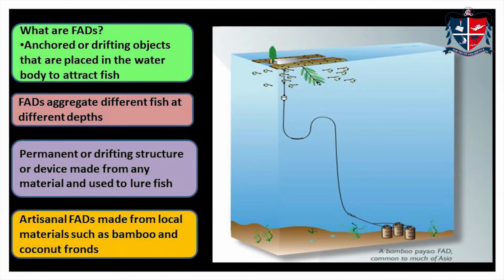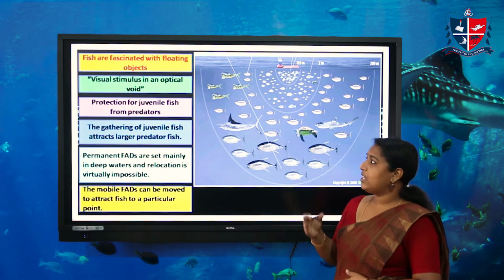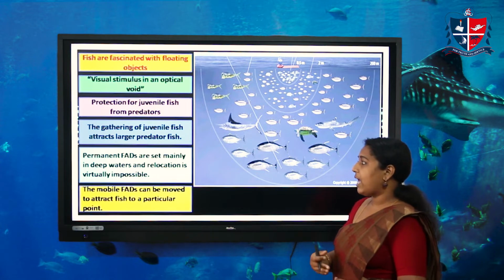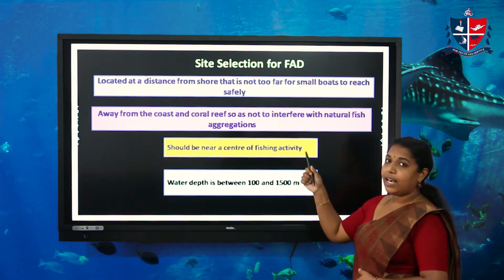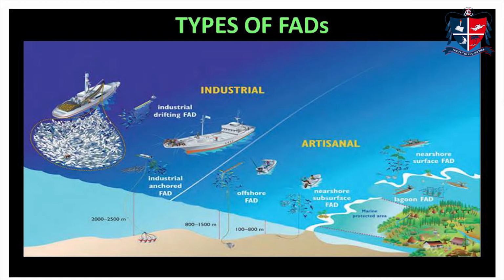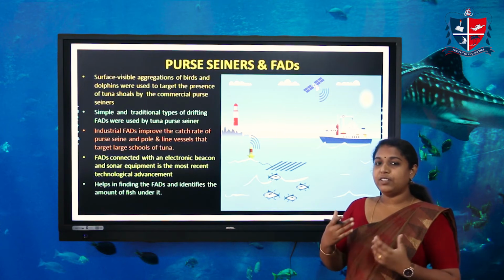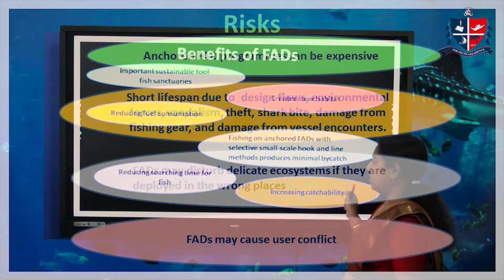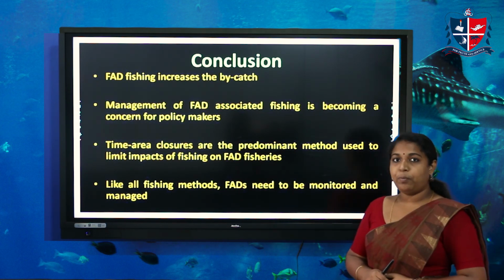St. Albert's College Autonomous, Ernakulam. FISH AGGREGATING DEVICES-Prof.Dona P